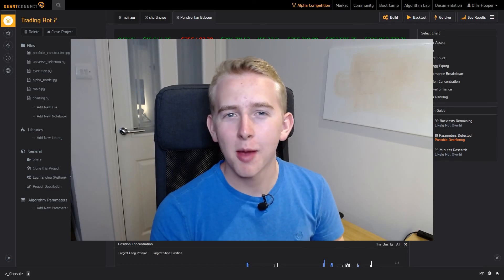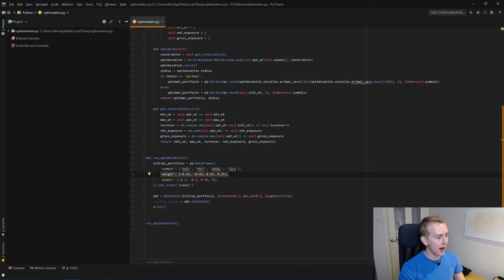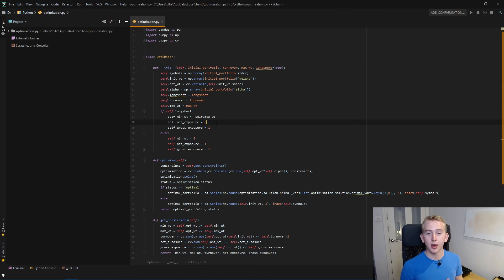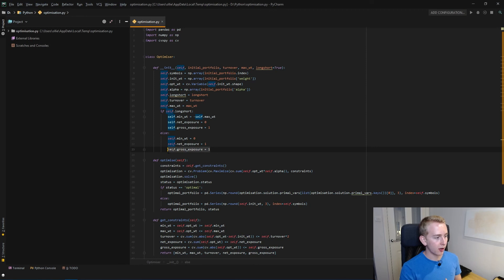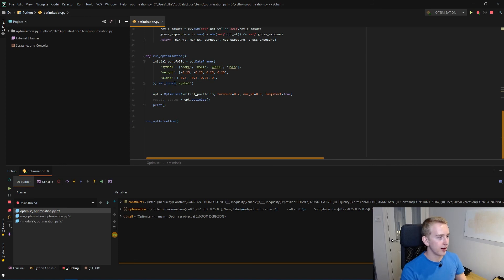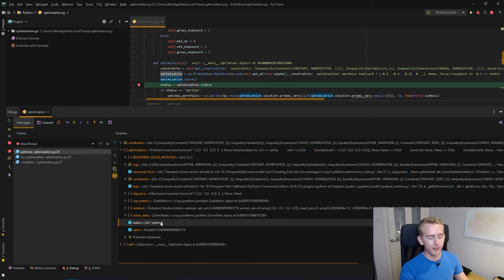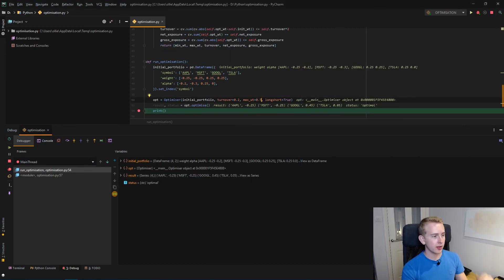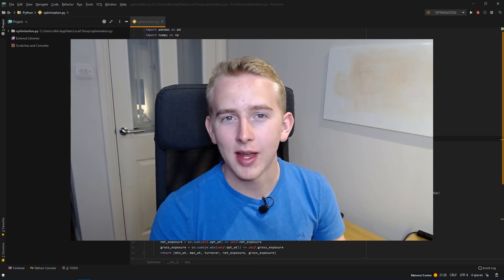Trading Bot in Python #7 - Optimising our Trading Bot Pt. 1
Welcome to the seventh video in this series which tracks my progress in creating a trading bot in python. In this episode we create an optimiser to address the problems we identified in the previous episode!

The code for the algorithm will be in the next episode.